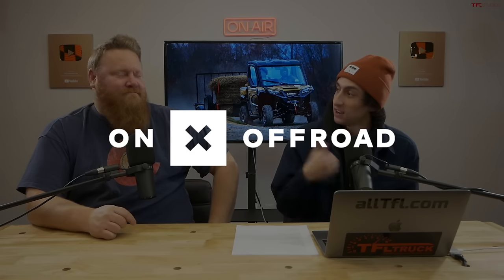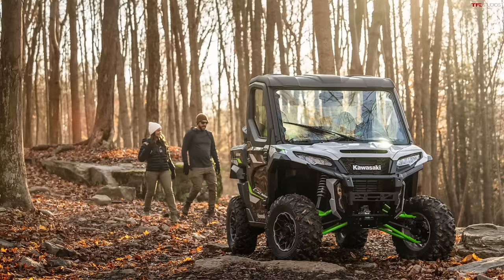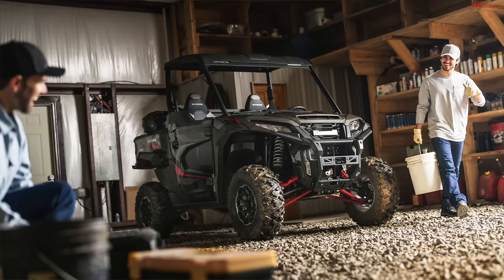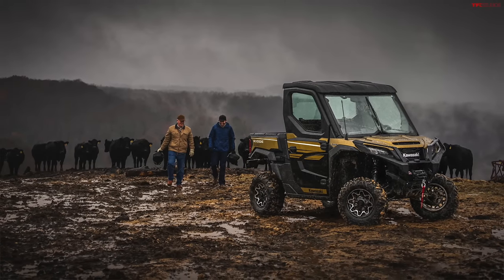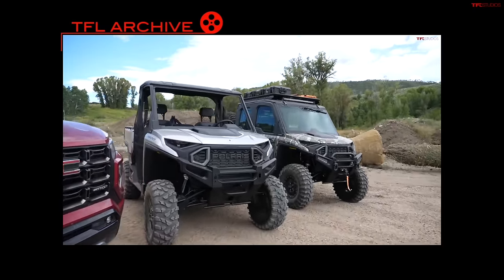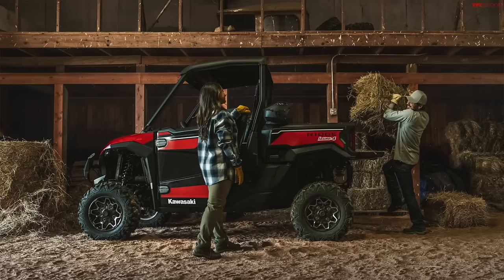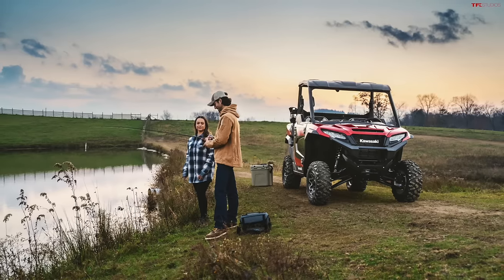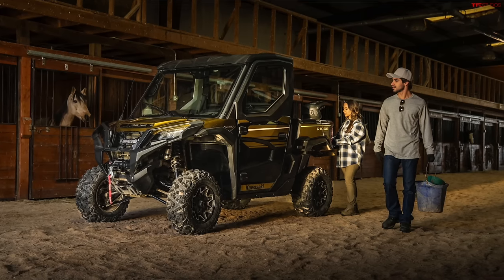Kawasaki RIDGE SxS UNVEILED! Here's How It Stacks Up Against The Polaris RANGER XD 1500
Alex and Brendan bring you the latest news on the all-new Kawasaki RIDGE SxS!